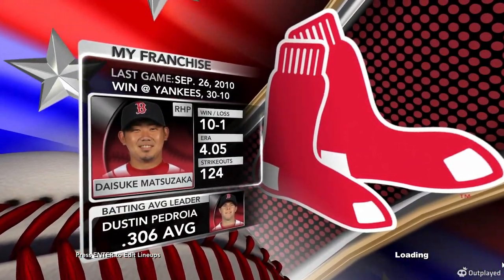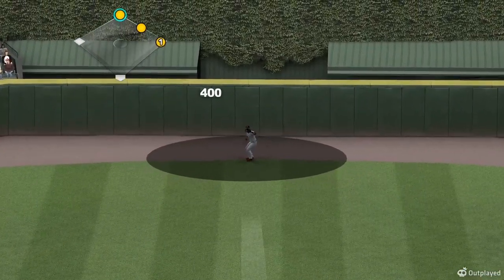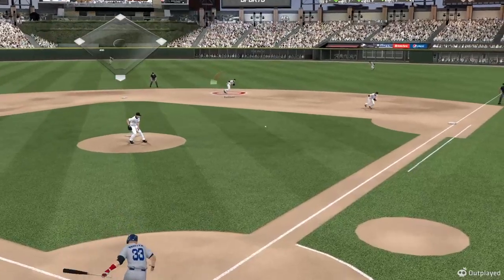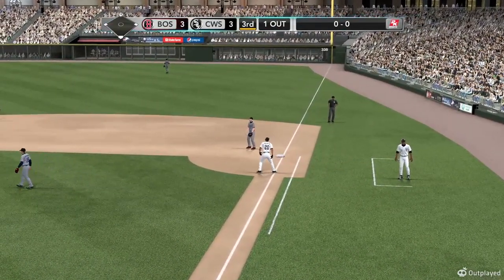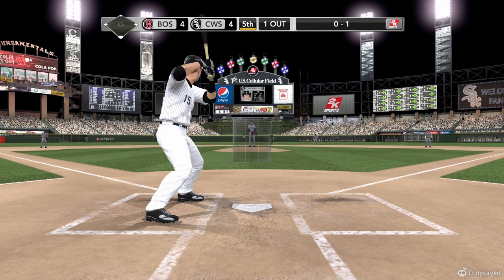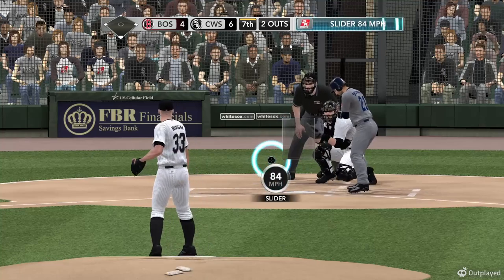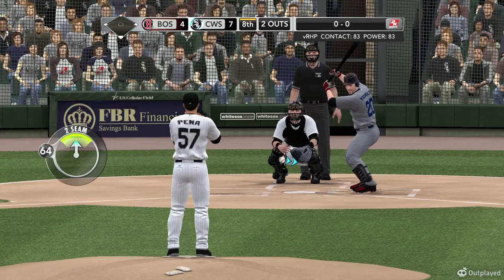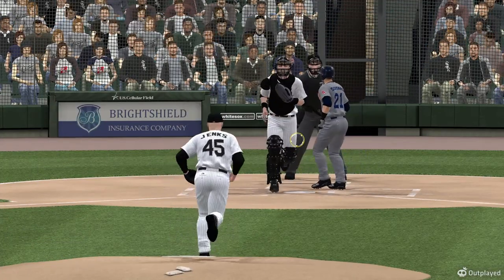MLB 2k10 Franchise Game 156